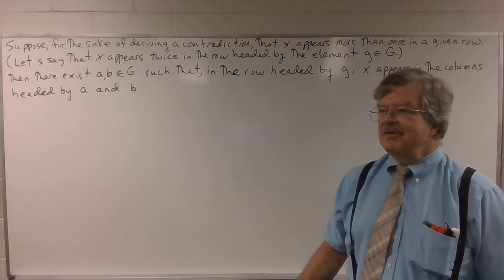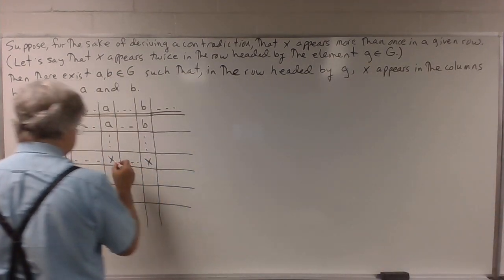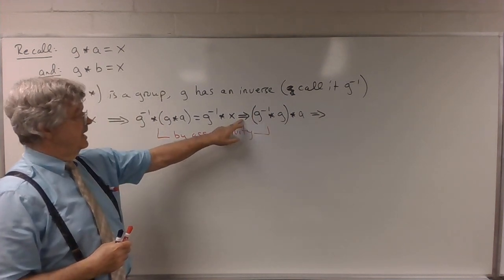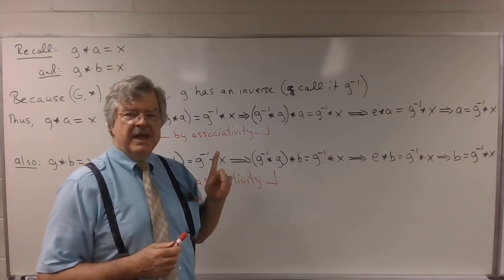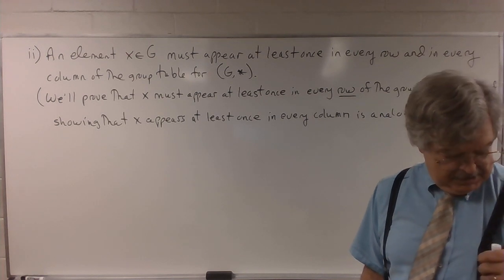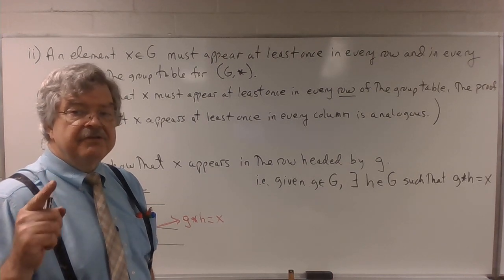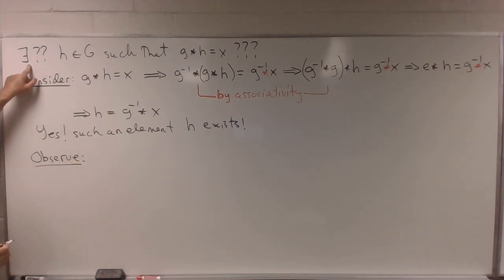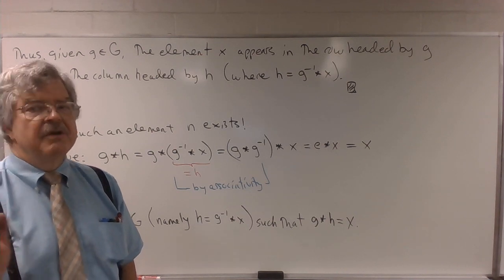MTH 4441 Lecture 3 Part 3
Dr. Rossi's Third Abstract Algebra Lecture - Part 3